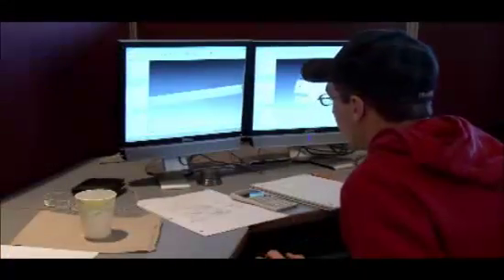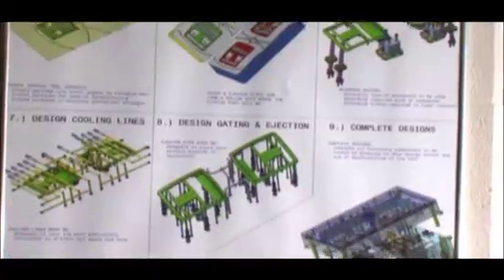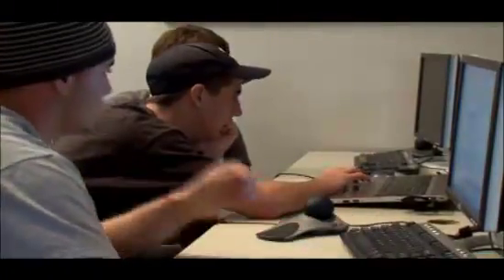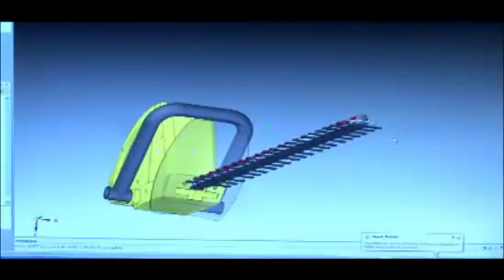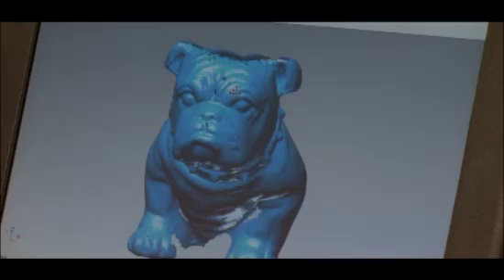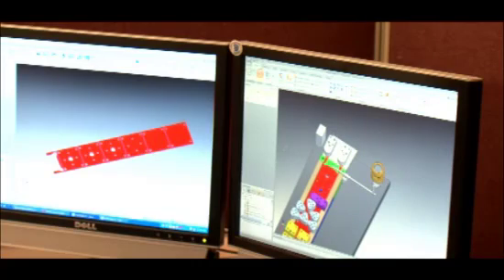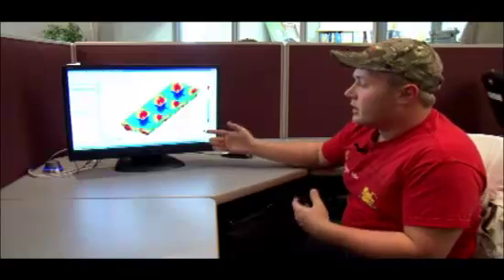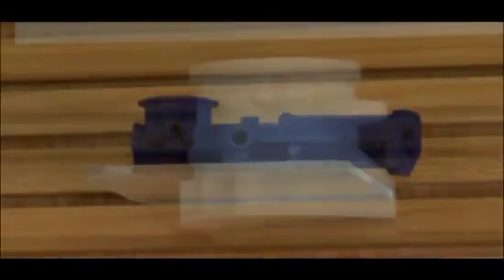Ferris State University CAD Drafting and Tool Design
Here is a video on a Ferris State University academic program.